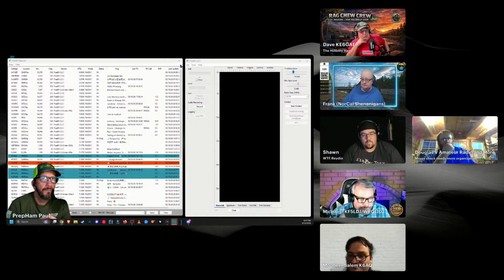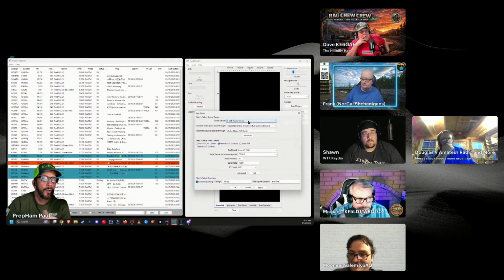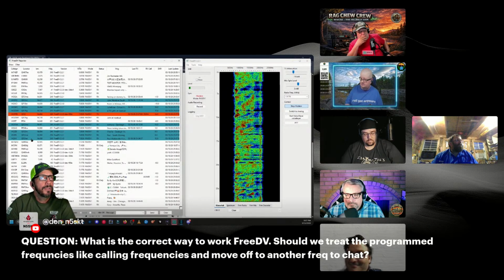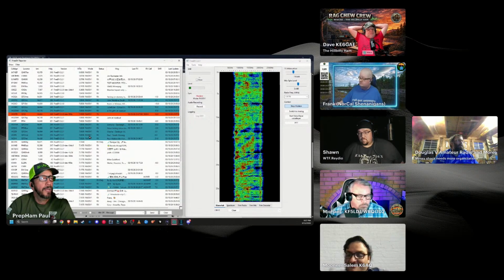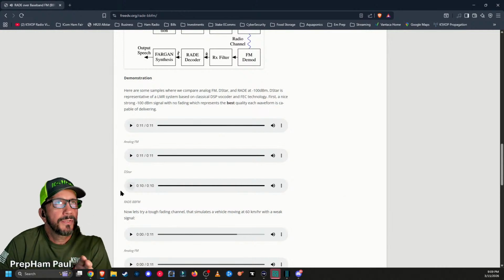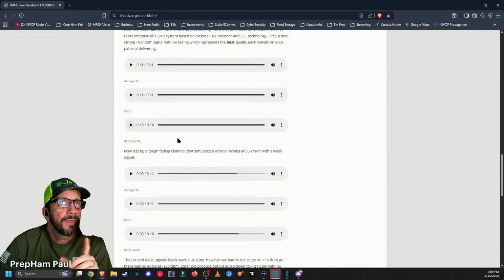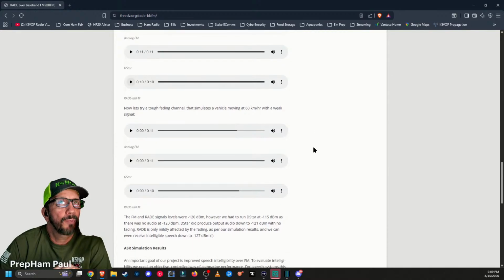Developer Mooneer Gives the FreeDV Scoop! - Ep. 118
Amateur Radio and More, where we talk about more than just Amateur Radio.  CB, GMRS, FRS and more.  We may even have more than expected.